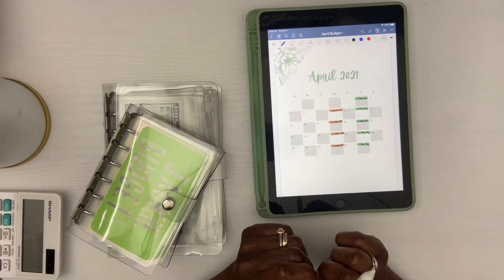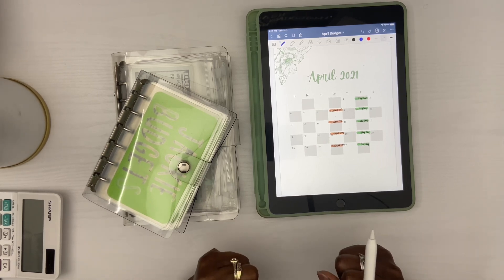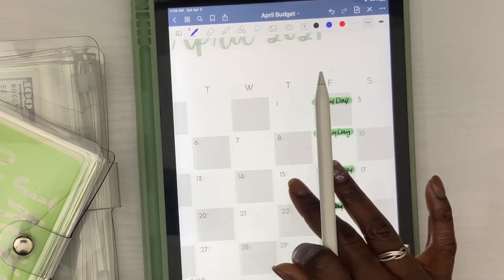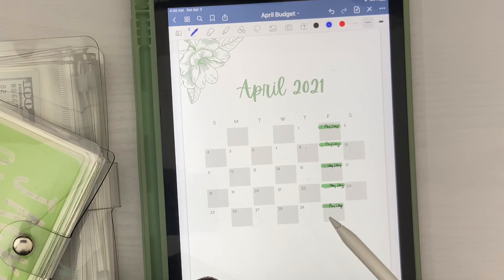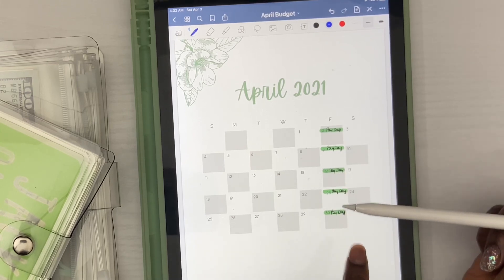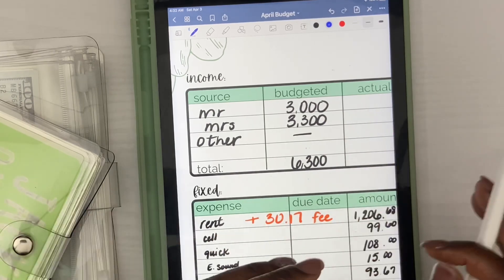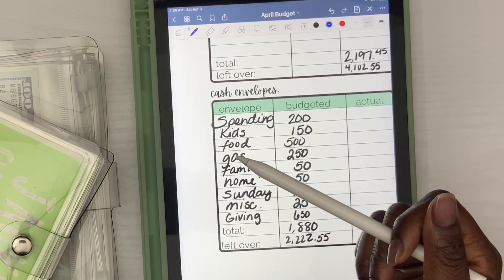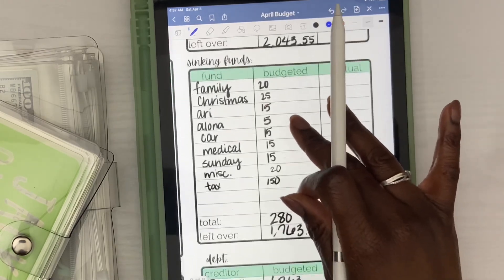Budgeting for Beginners | Cash Envelope System Explained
This video is for Beginners. I will be sharing how you can get started Budgeting! I'll also go over how to use Cash Envelopes and Sinking Funds within your budget. I hope this help others!

-Jackie

🌿 MY ETSY SHOP

🌿 Budget sheet I'm using

💚 Jackie